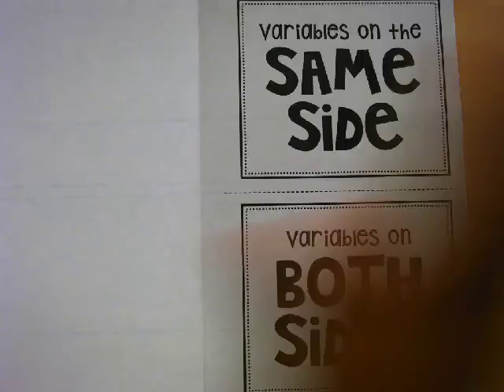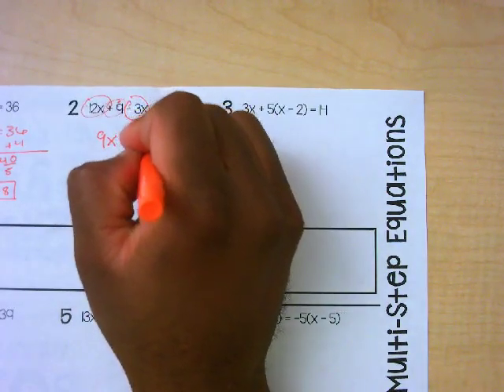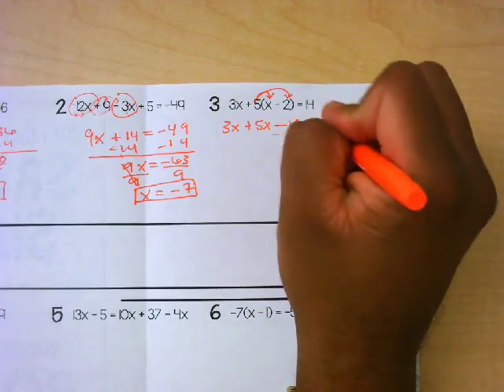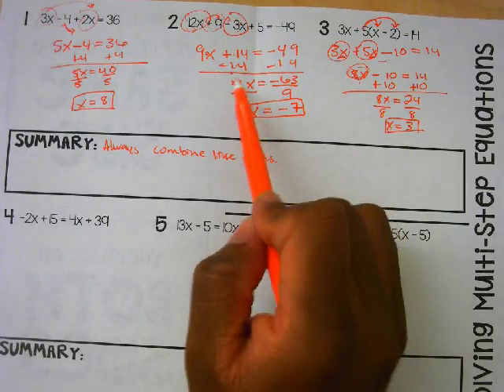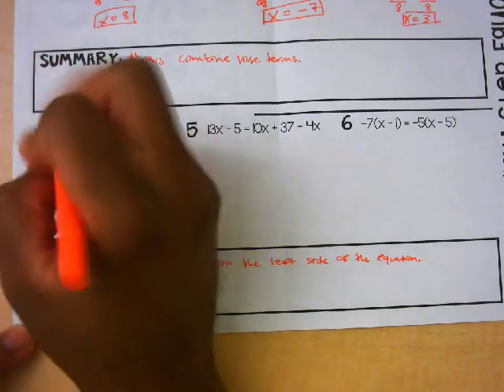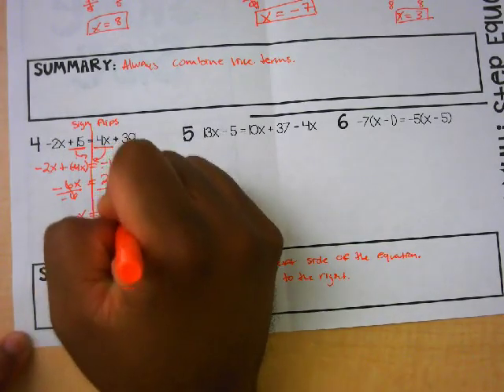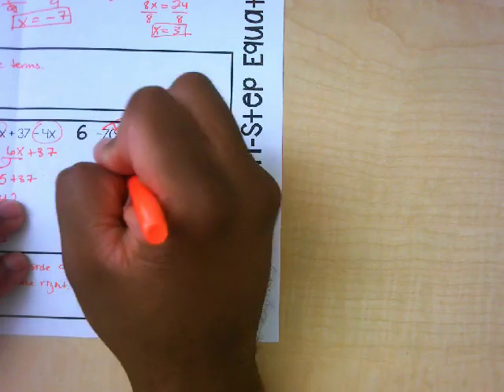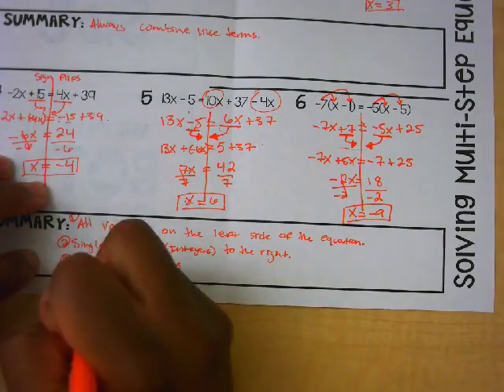Equations With Variables on Both Sides